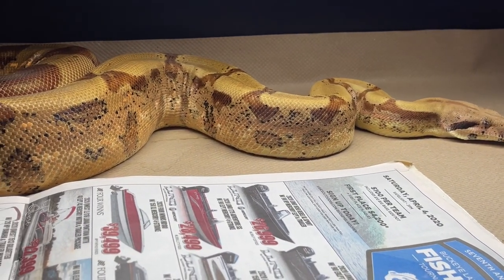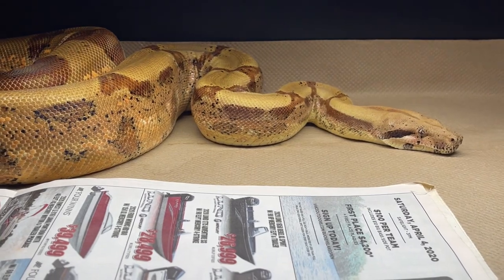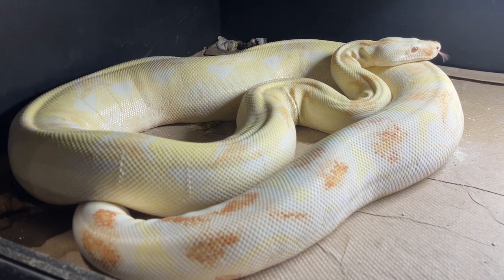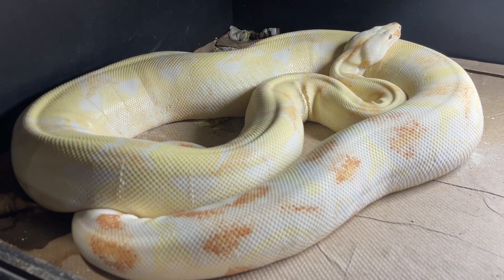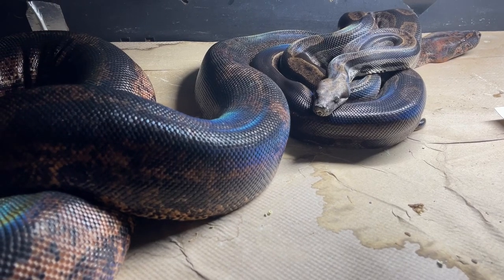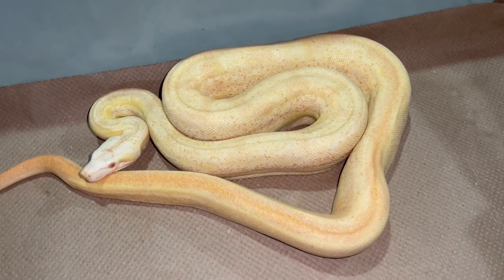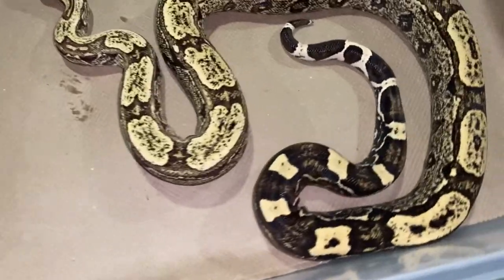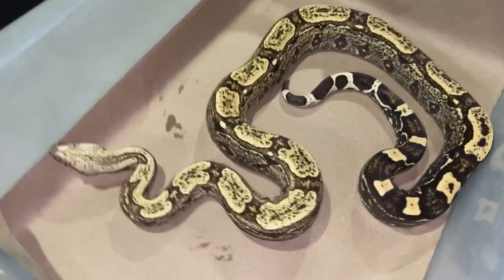Bloggin Bout Boas - Episode 10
for details on all available boas. Payment plans welcome!